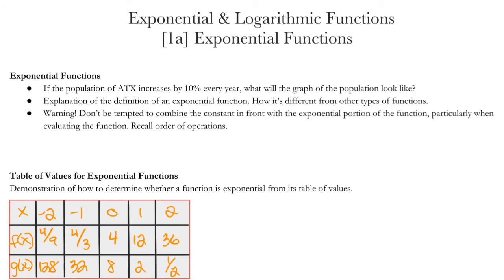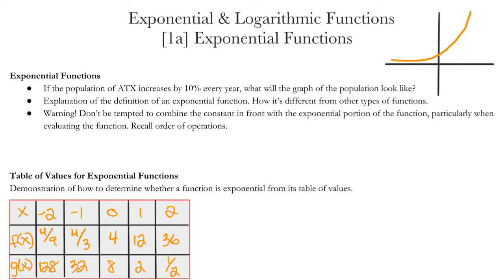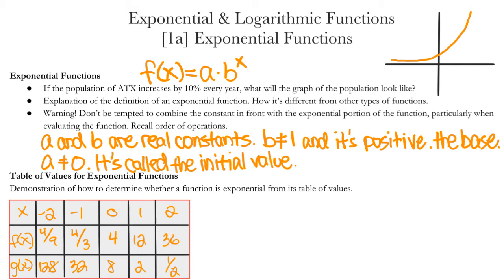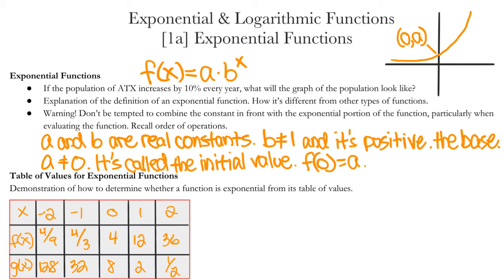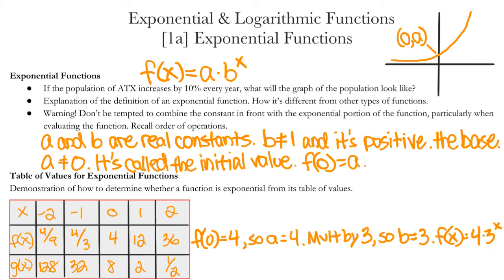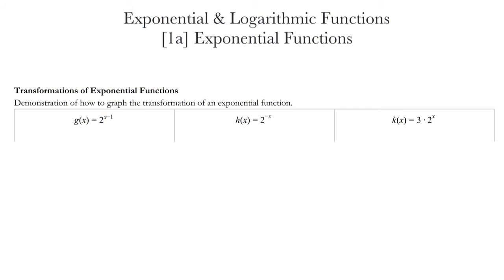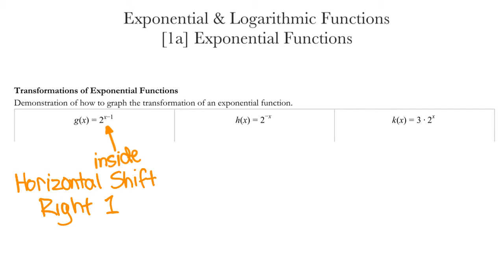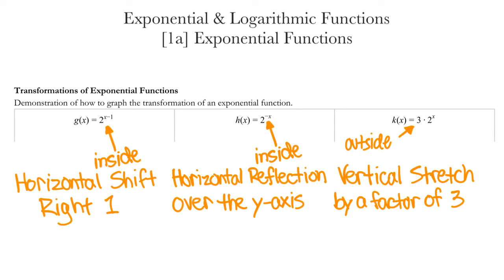ExpLogFx 1a ExponentialFx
Learn about Exponential functions - the standard form and basic graph. Also learn how to write an exponential function using a table of values and identify transformations.